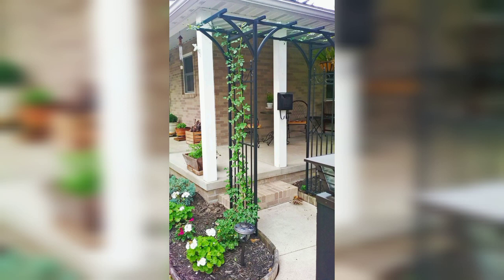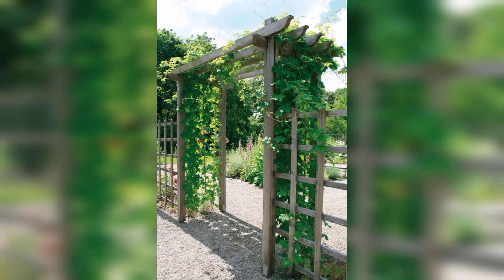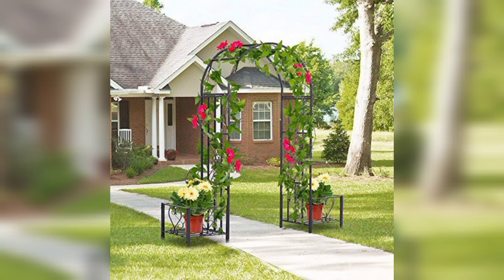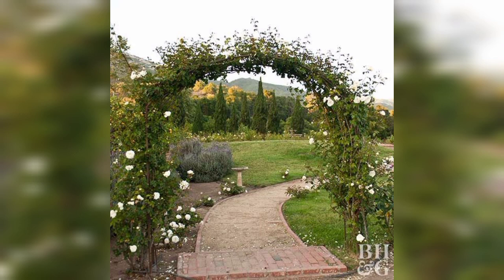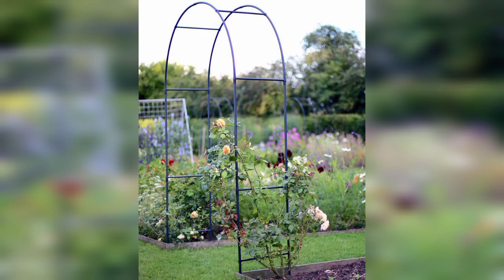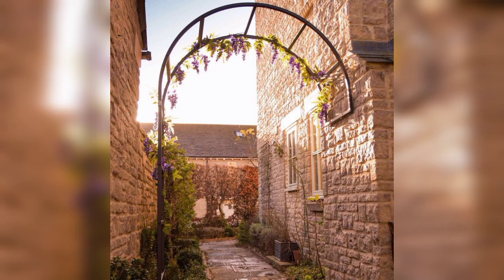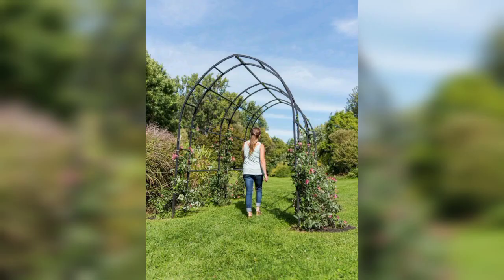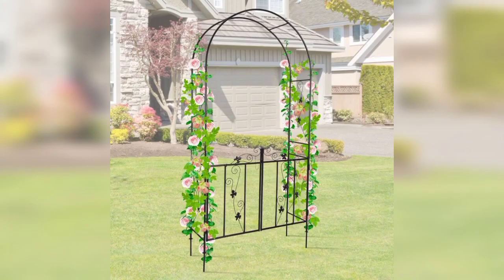Most sophisticated Garden Arch Design - Garden Decor Tips And Tricks - Garden Decor